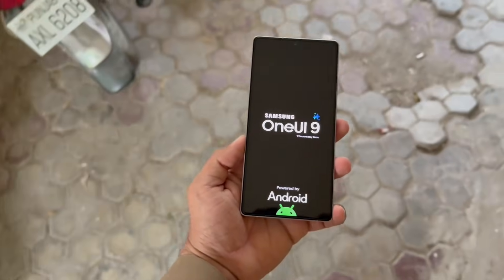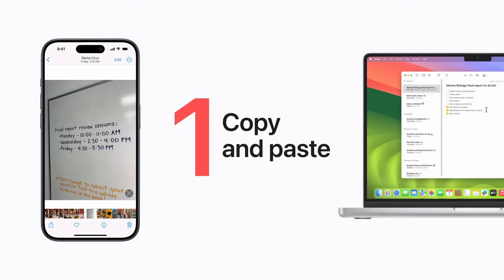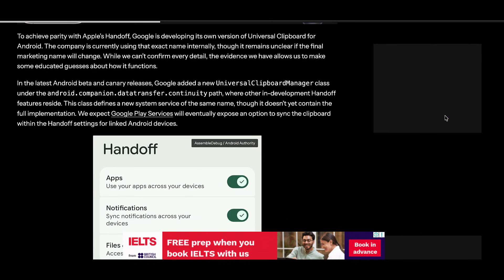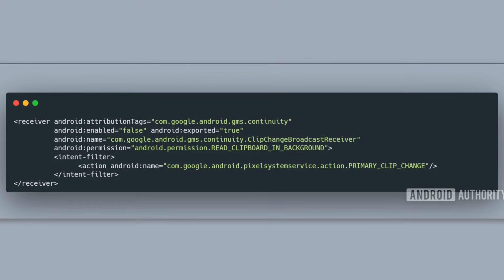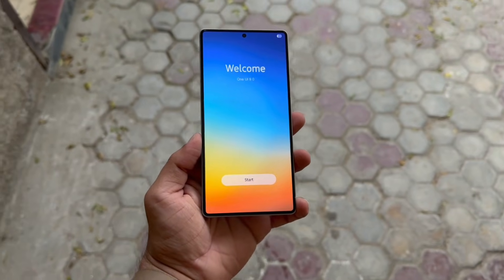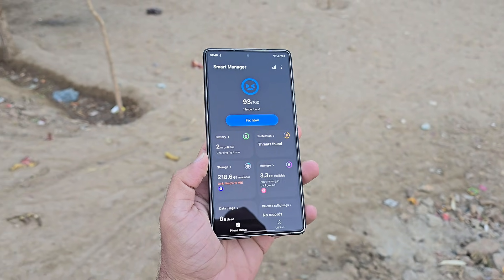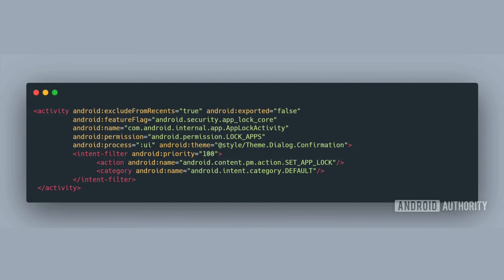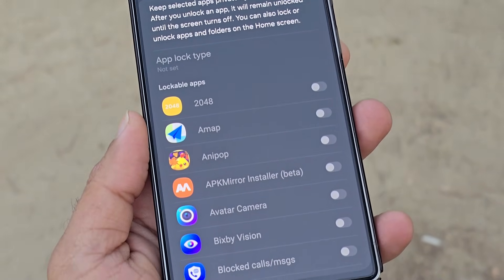Samsung One UI 9.0 Android 17 - OFFICIAL UPDATE!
One UI 9 is shaping up to be a massive update with two long-awaited features finally coming to Galaxy devices. From App Lock to universal clipboard, here’s everything you need to know about what’s coming next.

PEACE!!